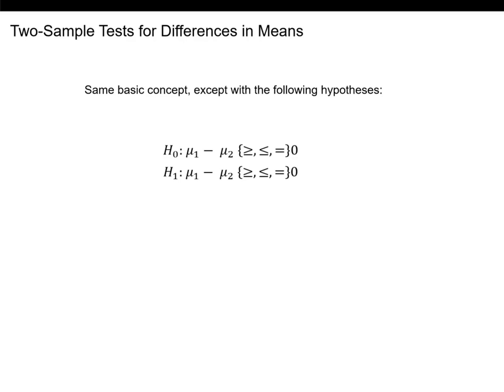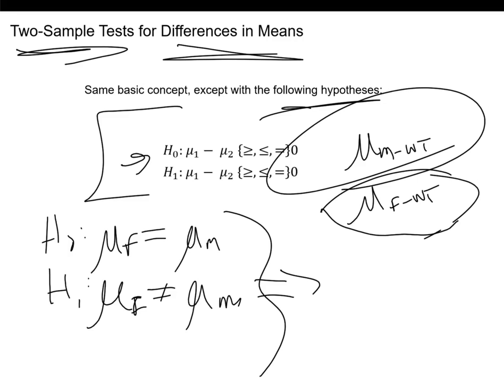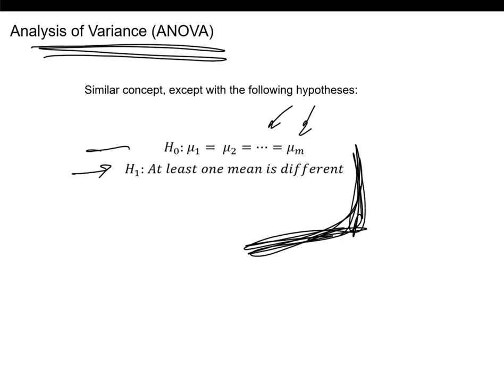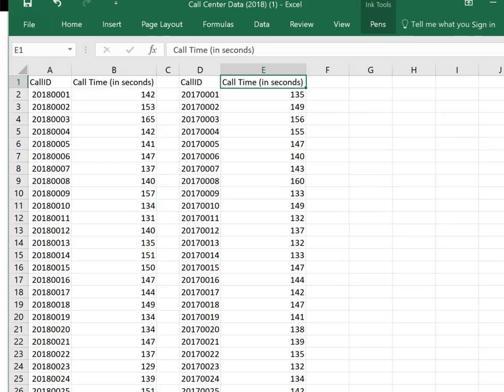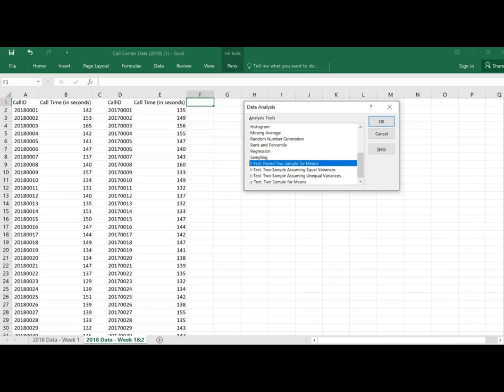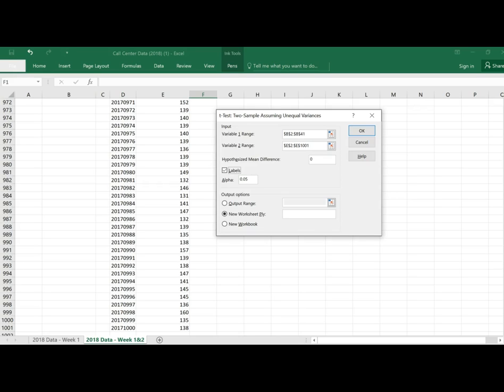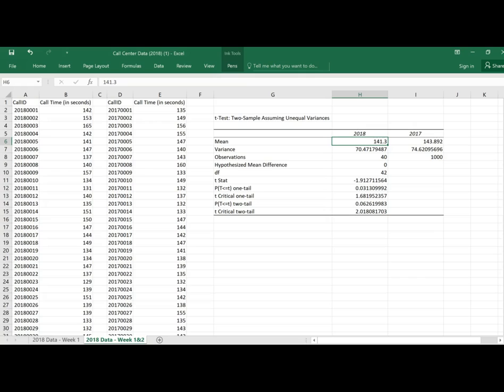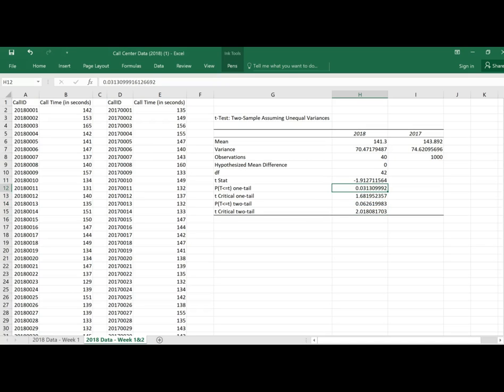BIZ 2001 Topic 6 Part 3